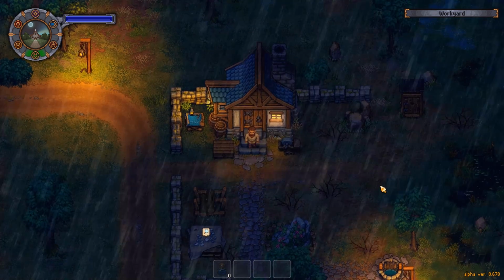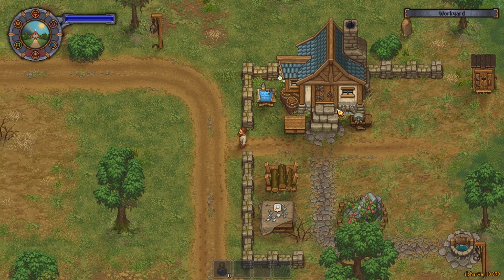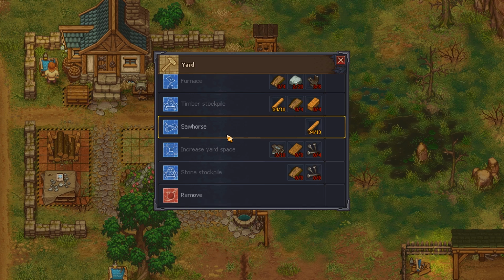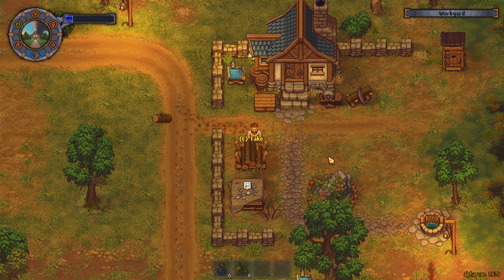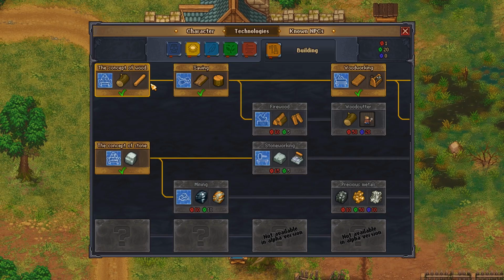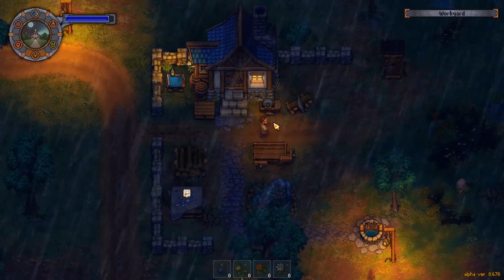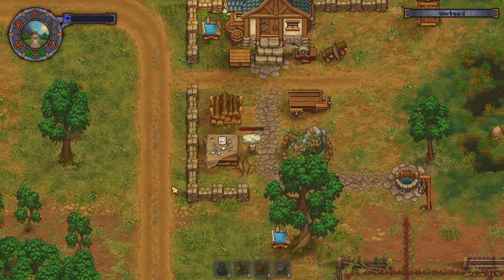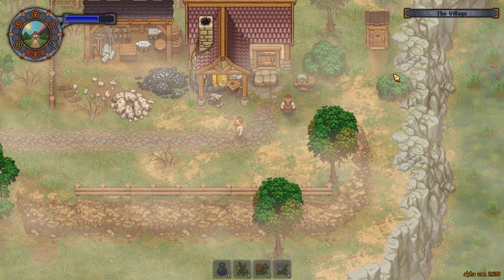More than Just Digging - Graveyard Keeper - #2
Price jumps into Graveyard Keeper - a Stardew Valley meets medieval spooky graveyard! We will have to manage our graveyard, construct our tools, run a church - and ultimately find our way back home! Let's get spooky with it!